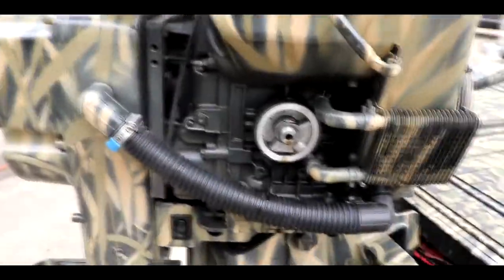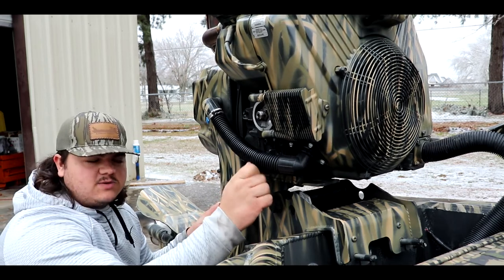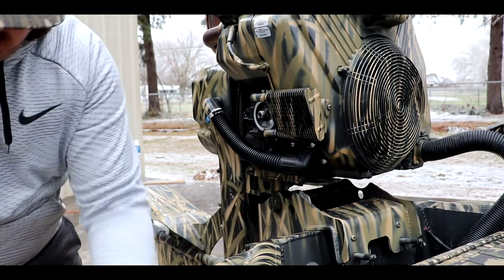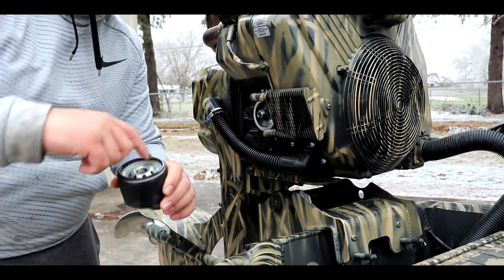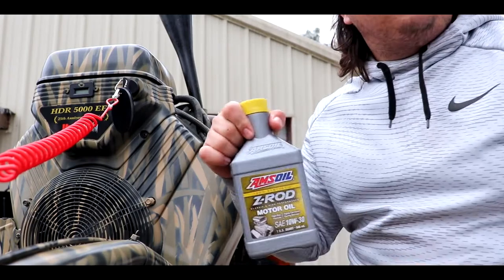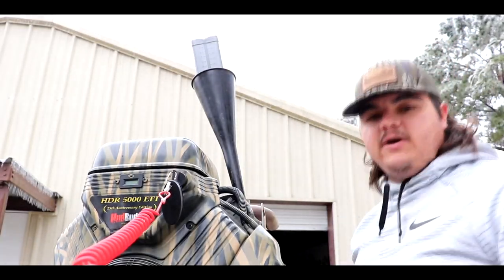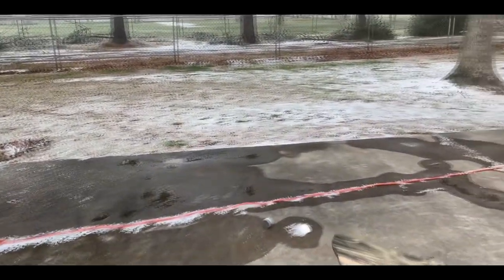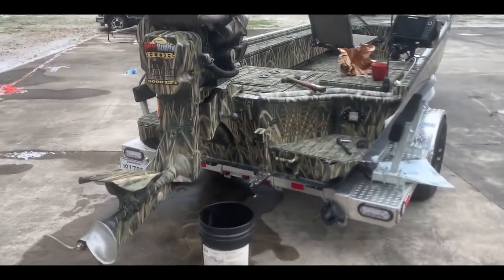How to change your oil in your Prodigy!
This is a basic video on how to change your oil in your Horizontal Vangaurd motors (Mudbuddy or Gatortail) in the freezing cold.  Also had to show yall the ice storm we had the days before. Yall be ready for some bass fishing videos out the rig!